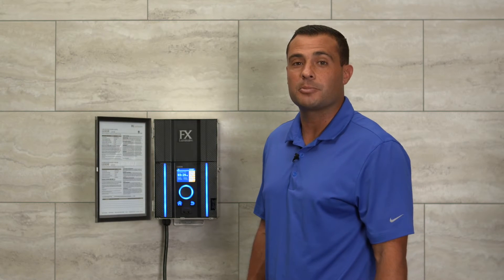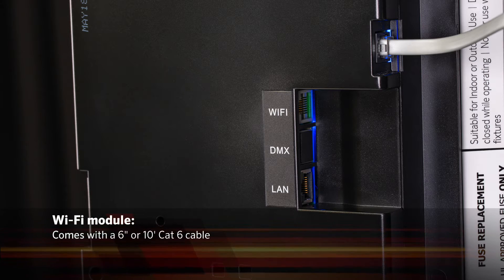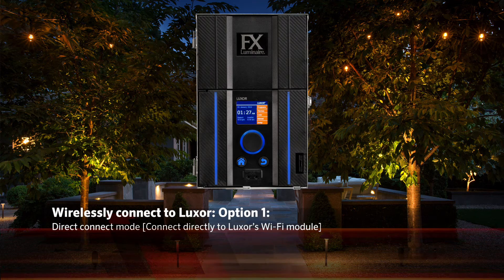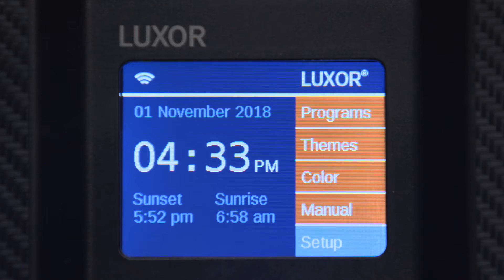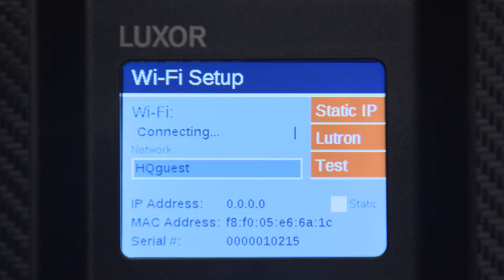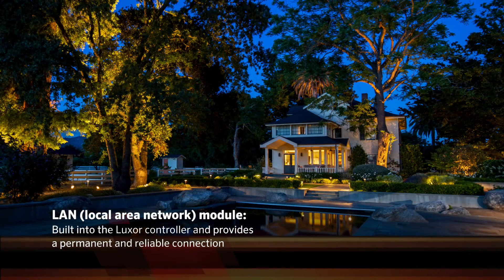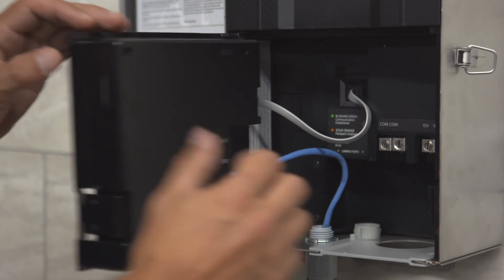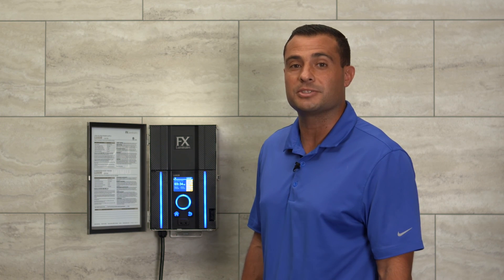Luxor Wi-Fi Setup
Learn how to connect your Luxor controller to your local network. That way, you can design and interact with your lighting system wirelessly using the Luxor app.